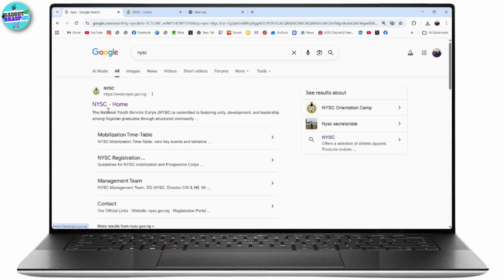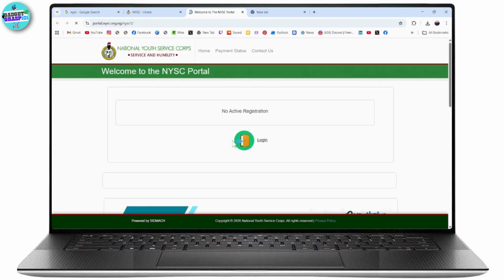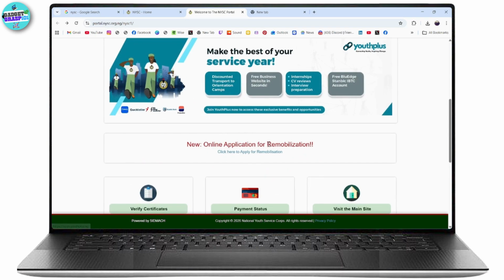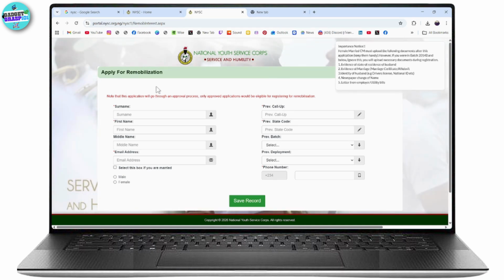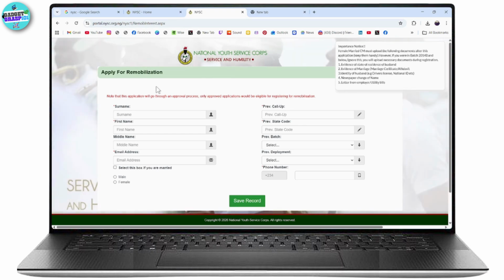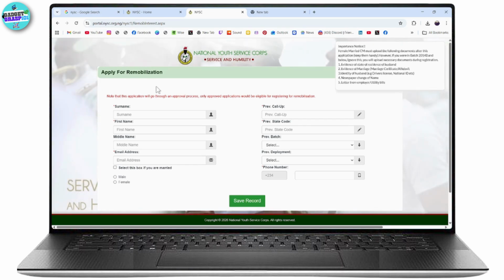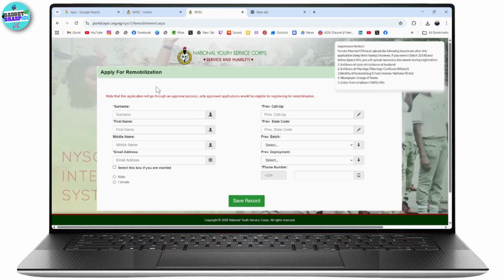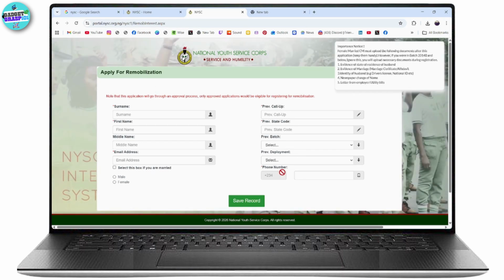How To Create NYSC Profile | Step-By-Step NYSC Registration Guide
How To Create NYSC Profile

🌐 Learn how to create your NYSC profile through the official registration portal in a simple step-by-step way.
📸 You will also see the need for a clear passport photo, correct matriculation number for locally trained graduates, and proper document checks before submission.